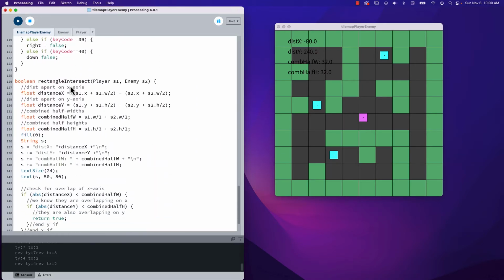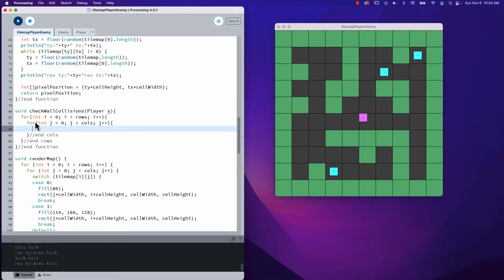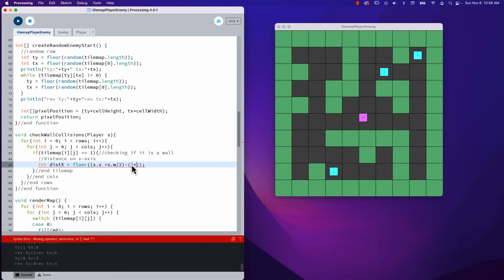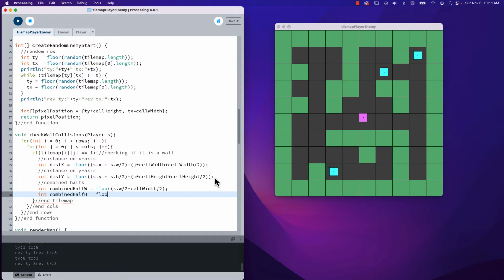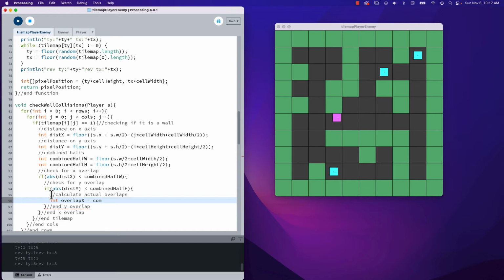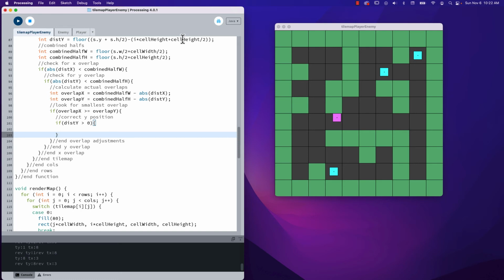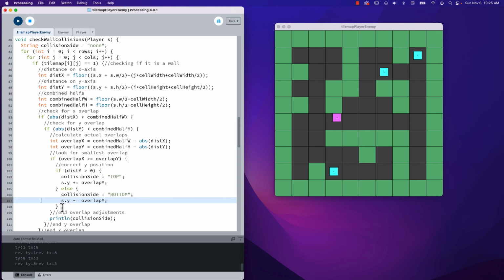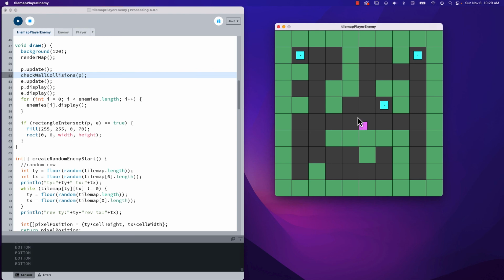Programming a Tilemap in Processing with Wall Collisions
Wall collisions with a tile map are more than simple intersection collisions. We need to calculate the overlap between the sprite and the wall and adjust the location of the sprite to stop the overlap.